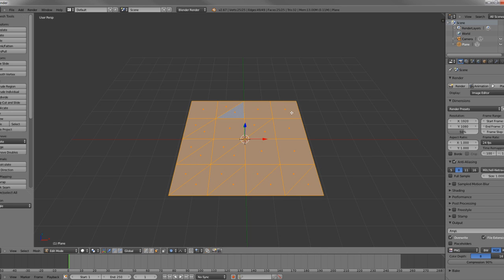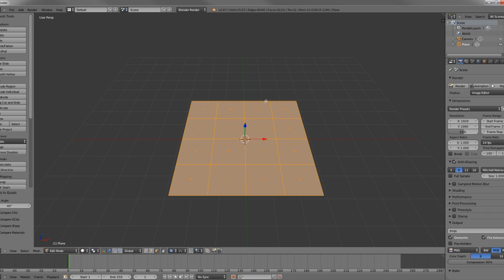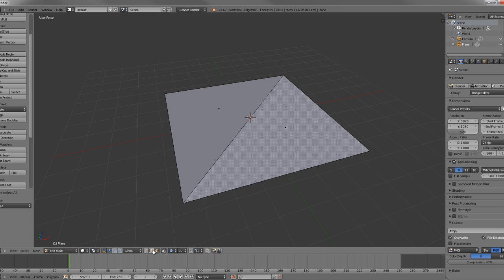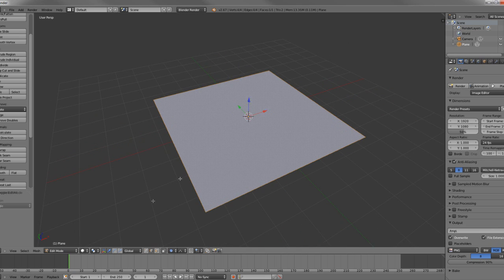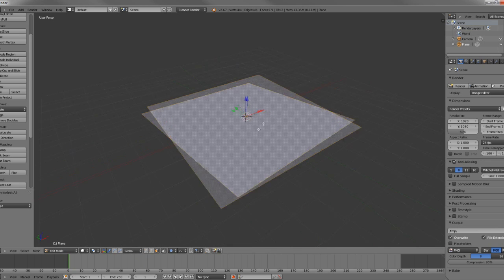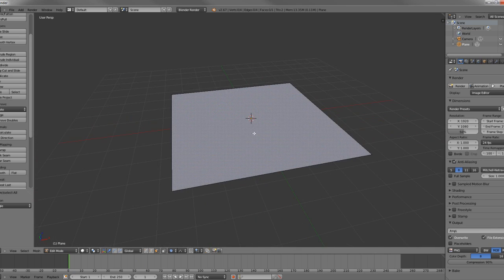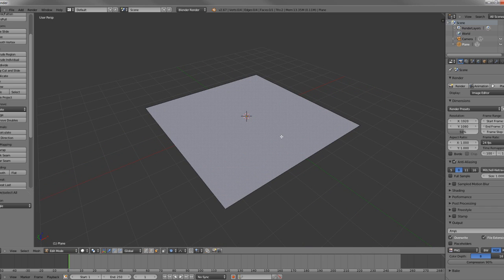Convert Tris to Quads in Blender 3D